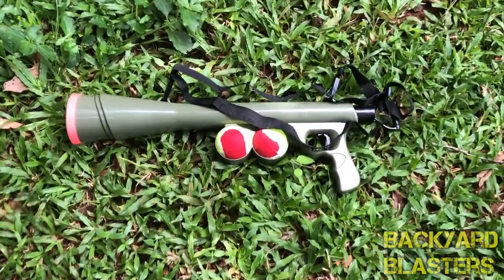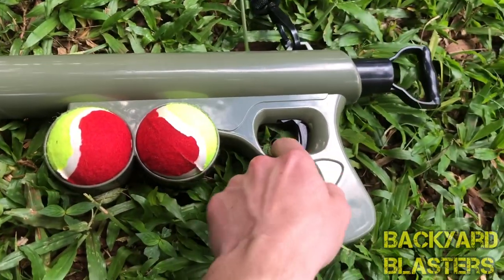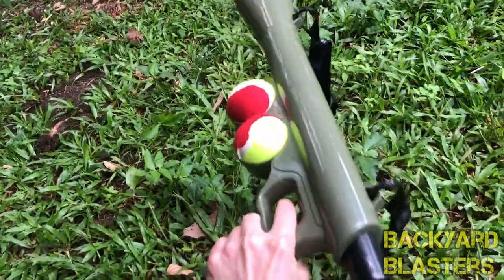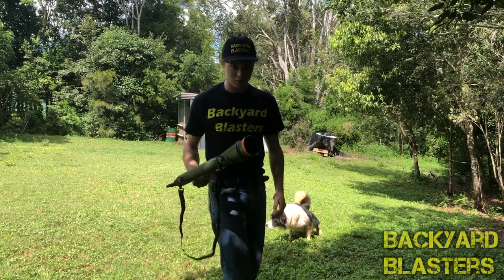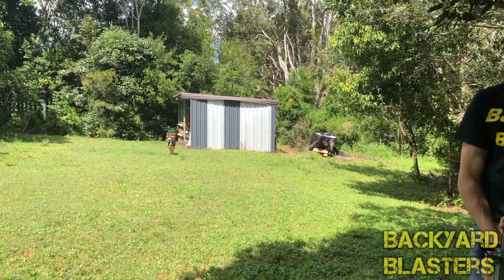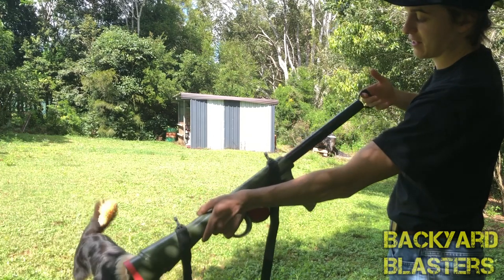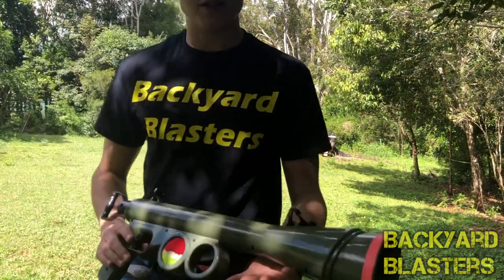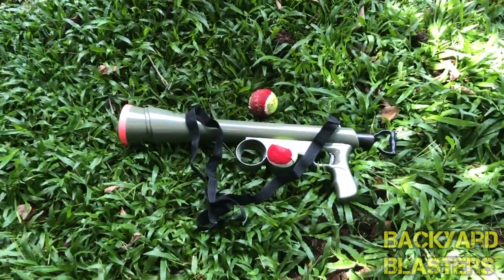The BazooK-9 Tennis Ball Launcher Gun For Pet Dog